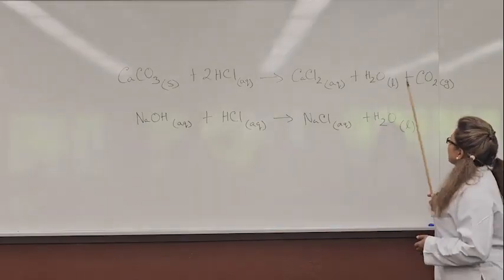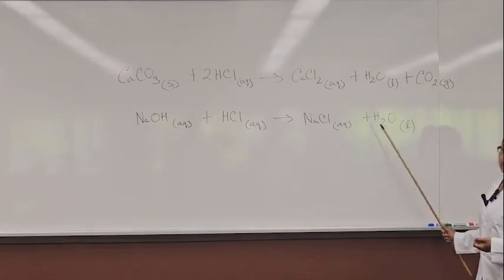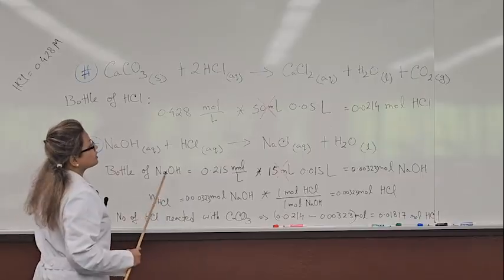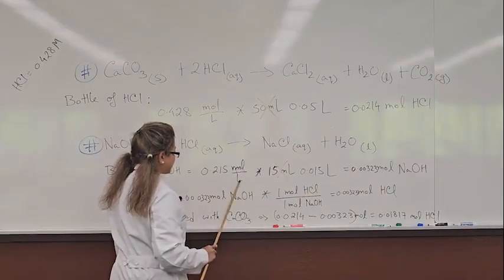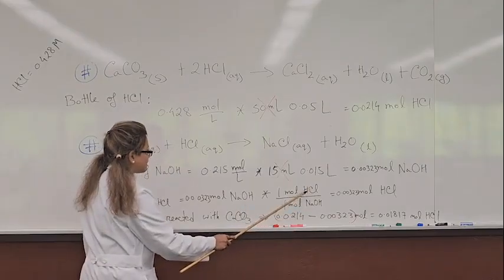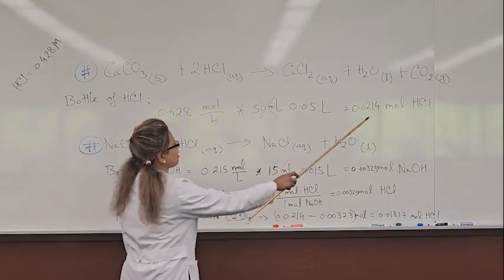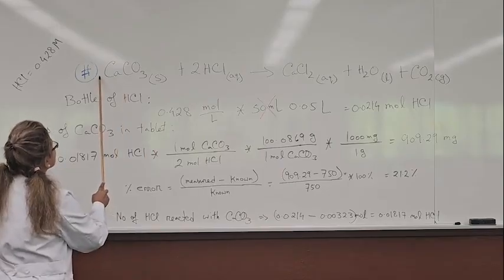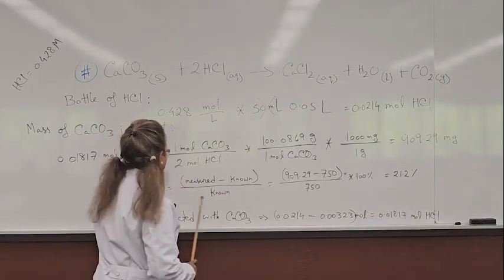SCI2500 Lab 10 Titration of a Commercial Antacid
KBCC SCI2500 Laboratory 10 Demo  @SCI2500Videos ​